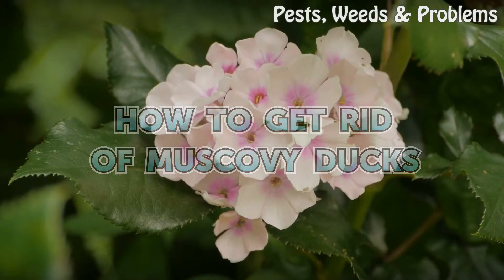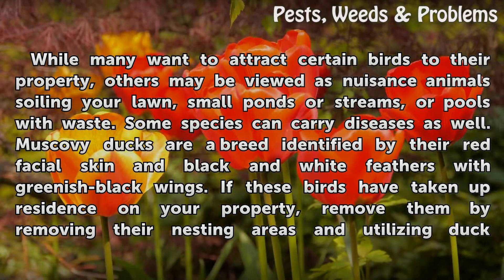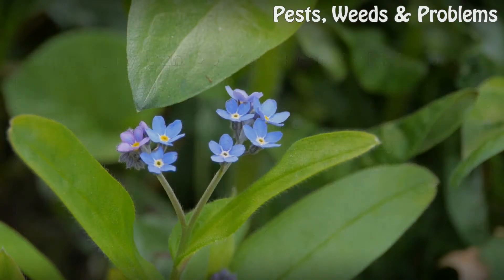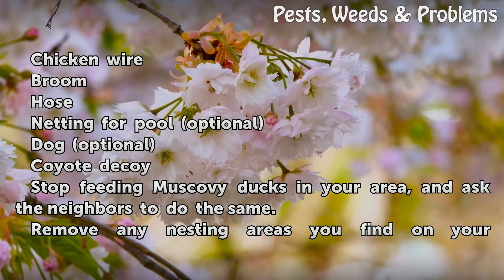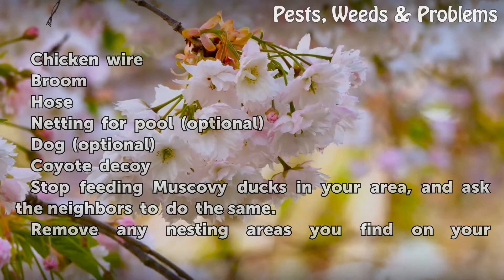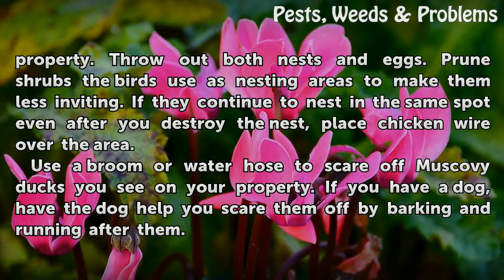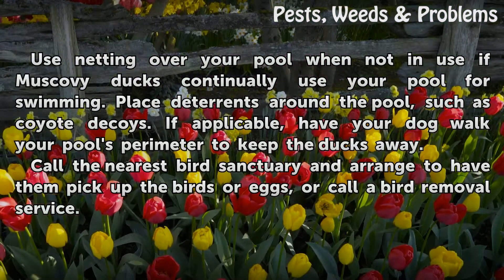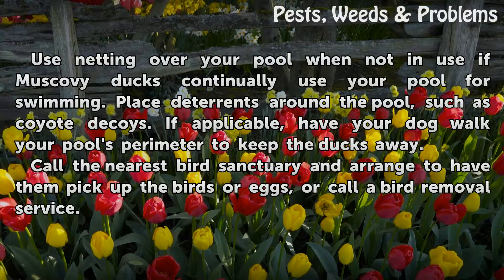How to Get Rid of Muscovy Ducks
How to Get Rid of Muscovy Ducks. While many want to attract certain birds to their property, others may be viewed as nuisance animals soiling your lawn, small ponds or streams, or pools with waste. Some species can carry diseases as well. Muscovy ducks are a breed identified by their red facial skin and black and white feathers with greenish-black...

Table of contents How to Get Rid of Muscovy Ducks
Things You'll Need 00:49
Tips & Warnings 01:58